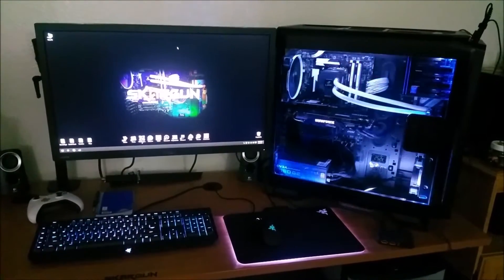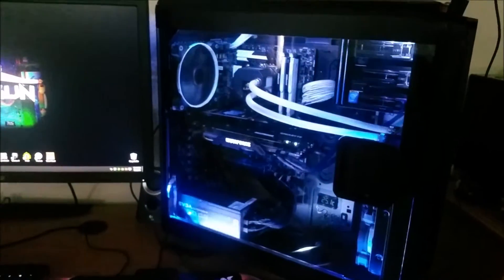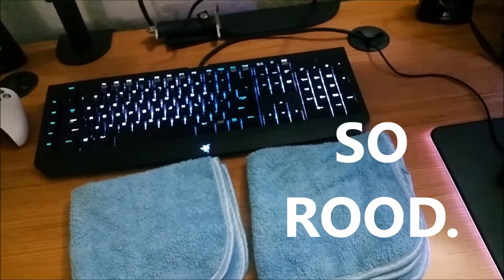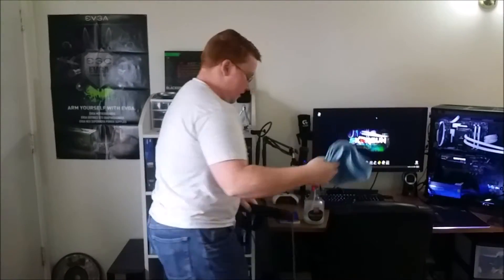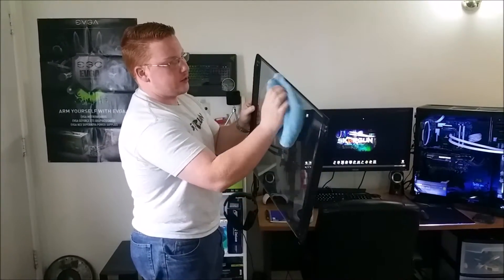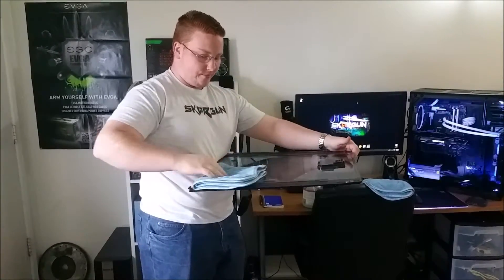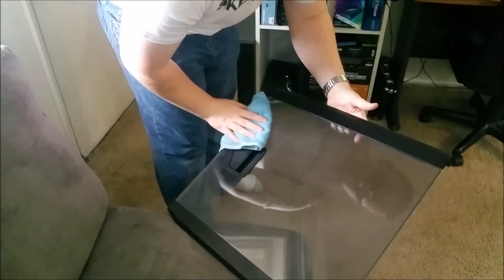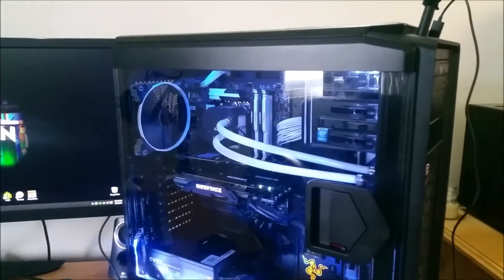How to clean acrylic on your pc tutorial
Do you hate the specs that show up? The ones that aren't dust? Me too.. Here's how to rid yourself of them.